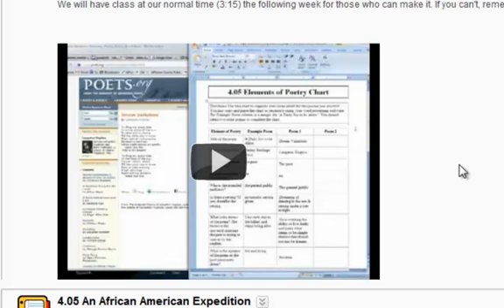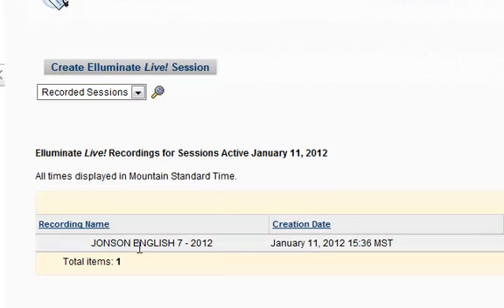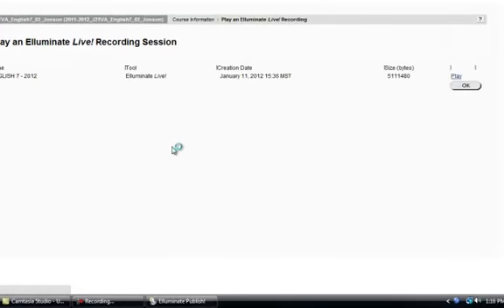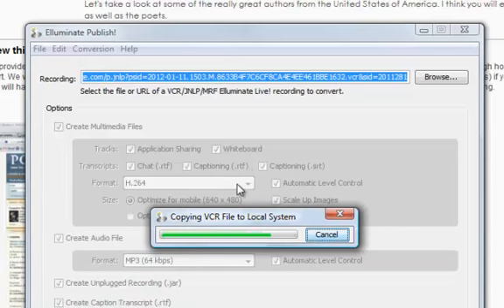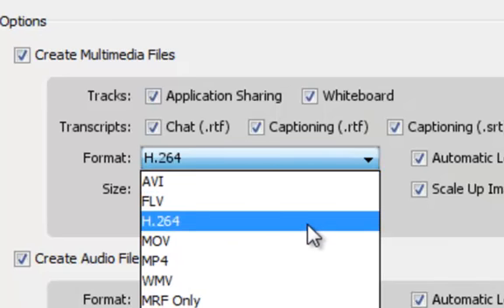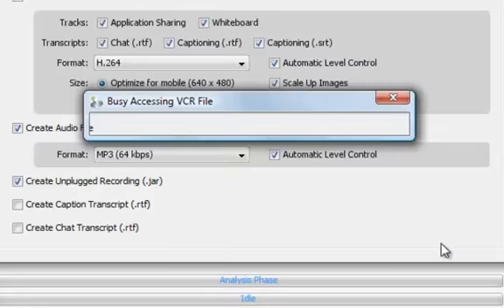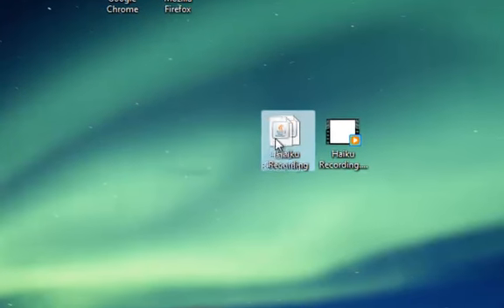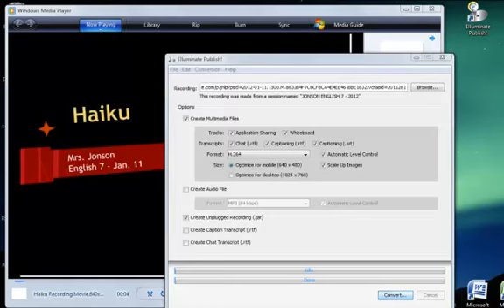How to Use Collaborate or Elluminate Publish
Use Publish to create portable and editable video recordings of your Blackboard Collaborate sessions.